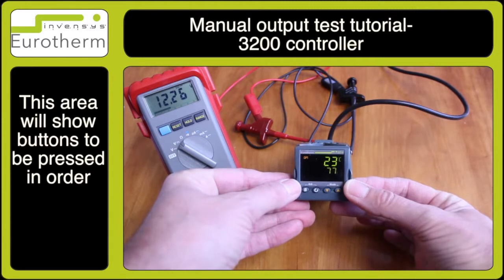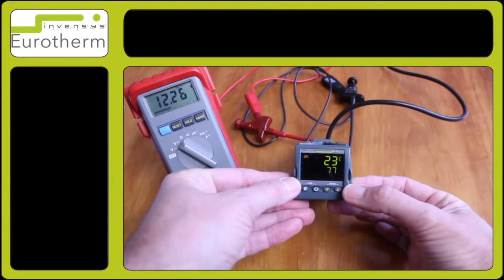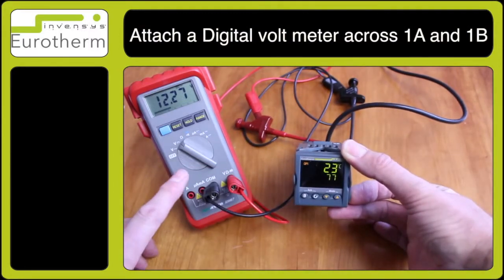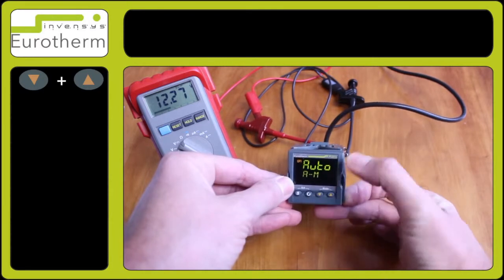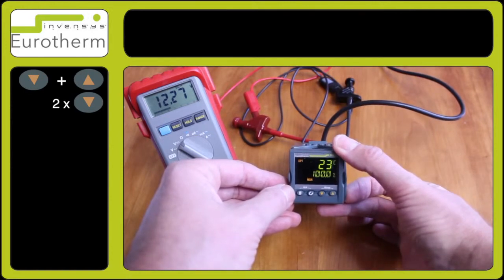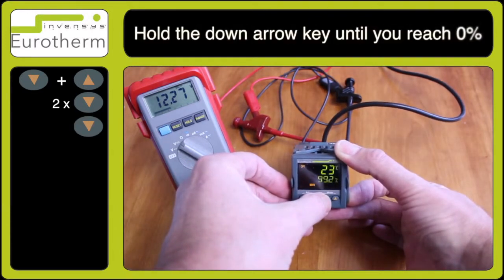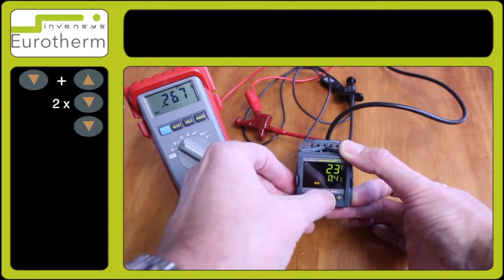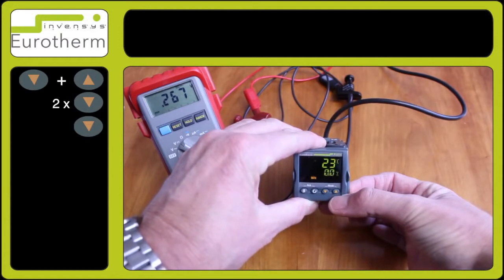How to set up manual output test on a Eurotherm 3200 Controller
Tutorial for how to set up manual output test on a 3200 Controller.